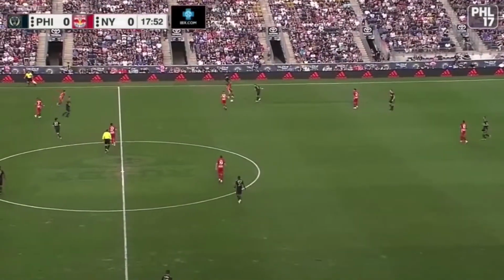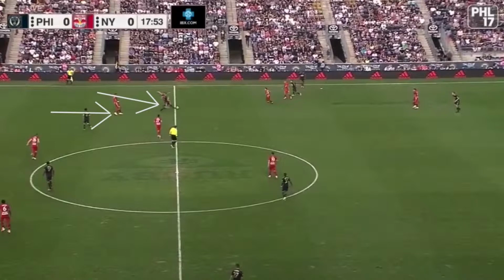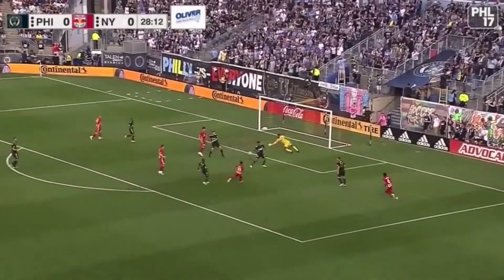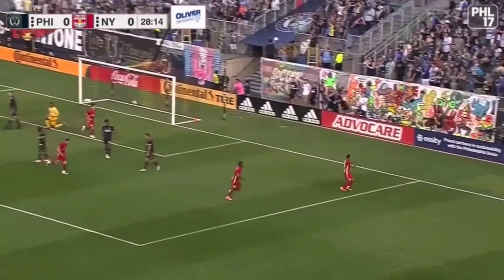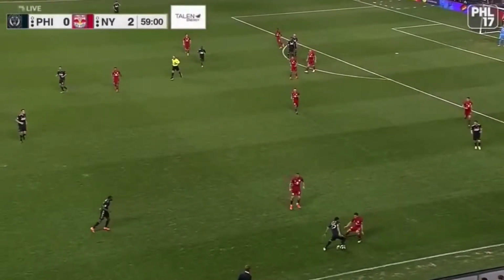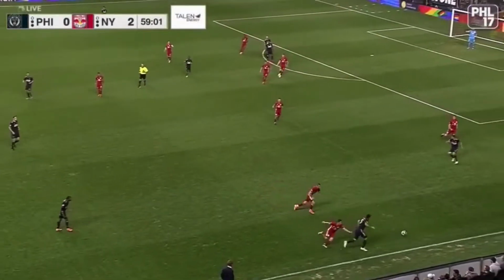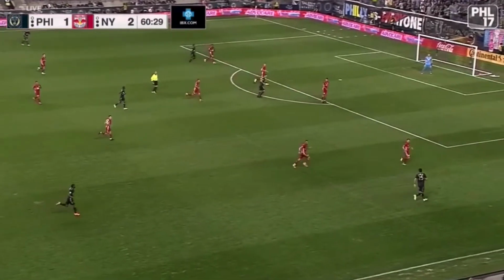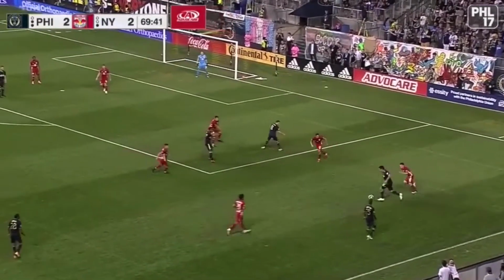A Second Look: Philadelphia Union vs. New York Red Bulls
I look back at the MLS match on June 8, 2019 between the Philadelphia Union and New York Red Bulls. In this episode I break down how midfield runners can create openings, as well as look into the magic man, Ilsinho.